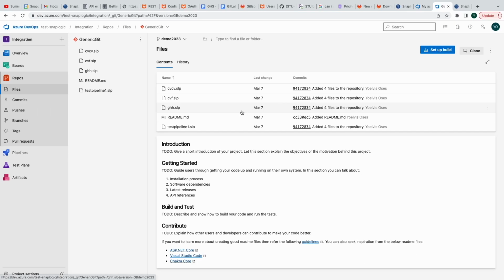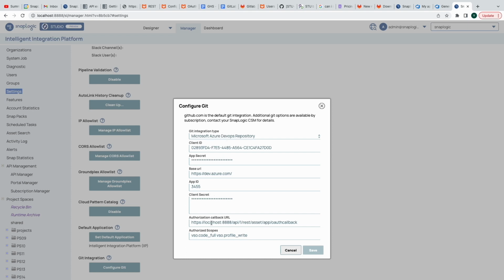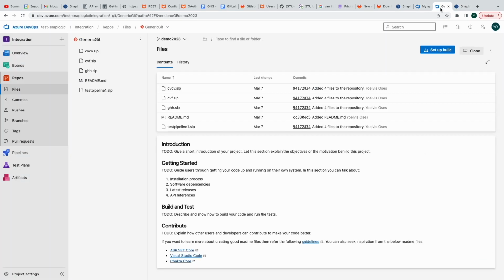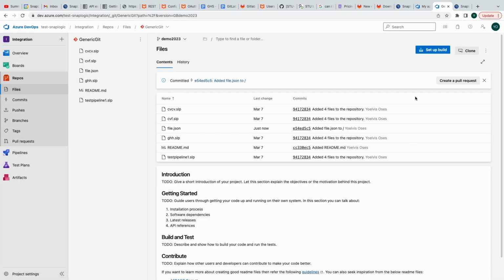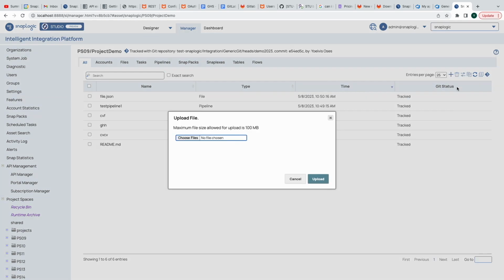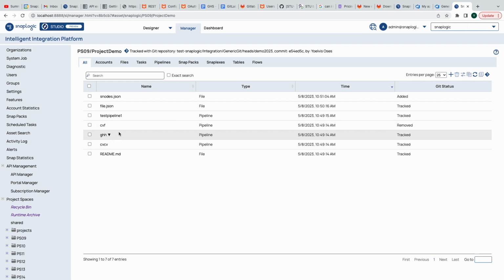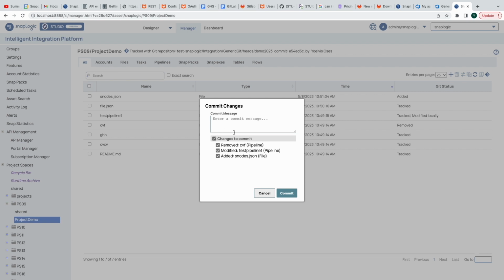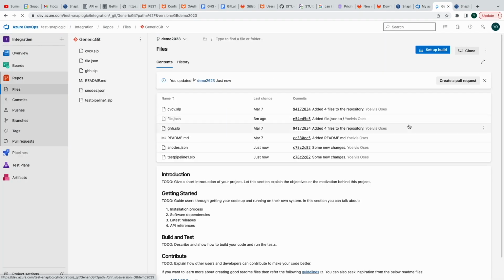May 2023 Release: Platform Updates: Azure Repos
Learn how you can use Azure Repos as code repository for pipeline metadata for an effortless CI/CD experience on SnapLogic